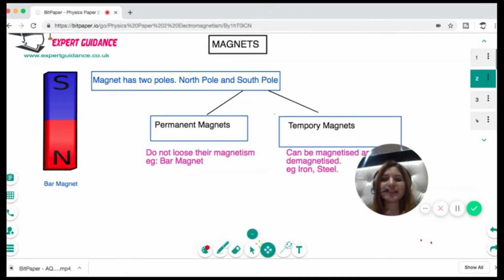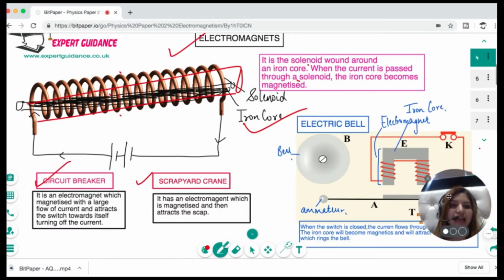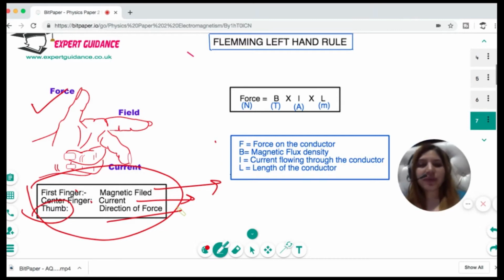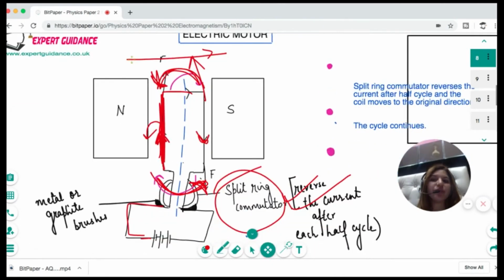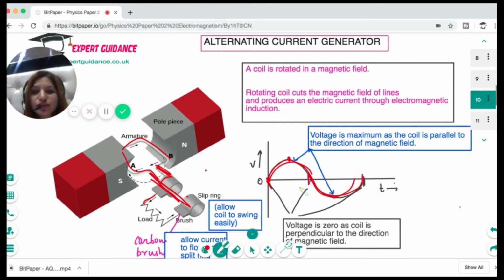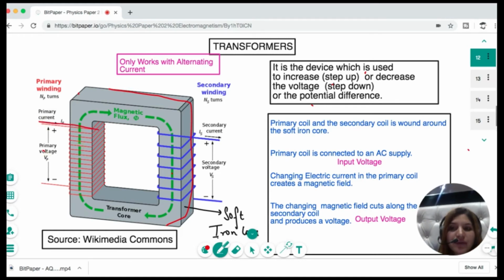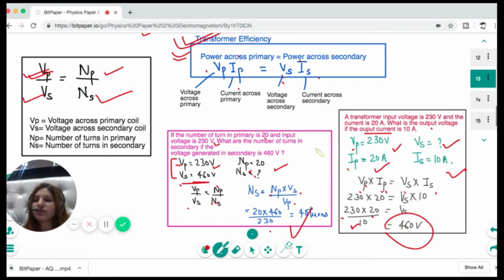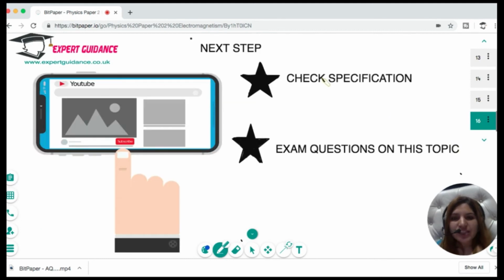GCSE EDUQAS Physics Magnetism and Electromagnetism Complete Revision Summary in just 19 minutes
Magnetism and Electromagnetism  :-

Magnetism
Magnetic Poles
Magnetic Fields
Electromagnetism
The motor effect
Flemming Left Hand Rule
Electric Motor
Electric Loudspeakers
Induced Potential
Generator Effect
Microphones
Transformers

 References:
 BBC Bitesize
 AQA GCSE Science Kerboodle textbook
 Wikipedia
 Wikimedia Commons
 Image Source:
 Wikipedia
Wikimedia Commons
 Flickr
 Pixabay